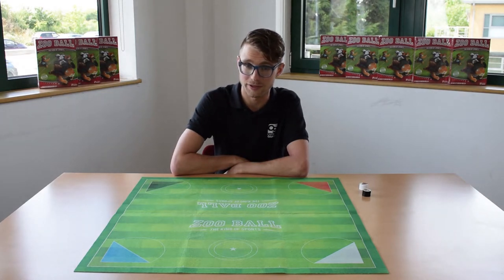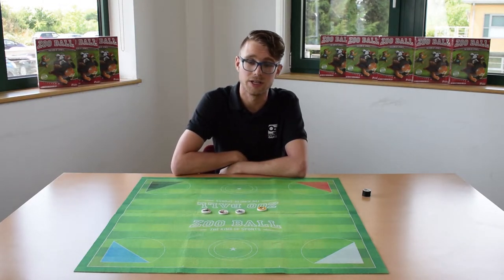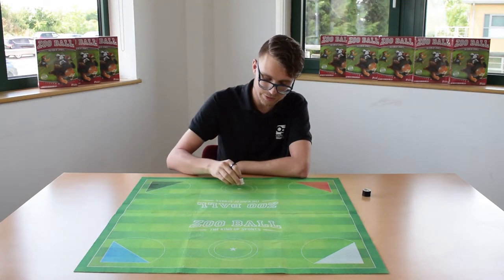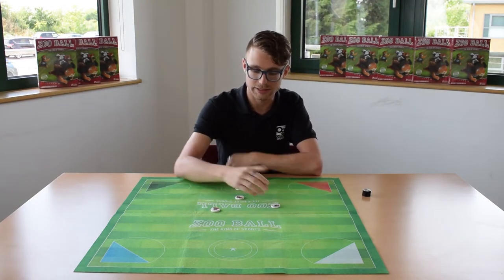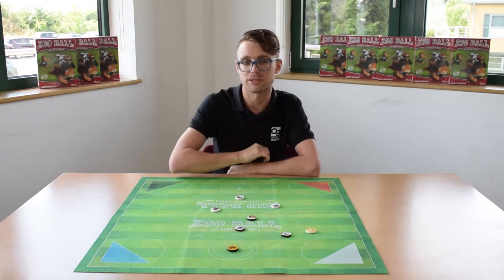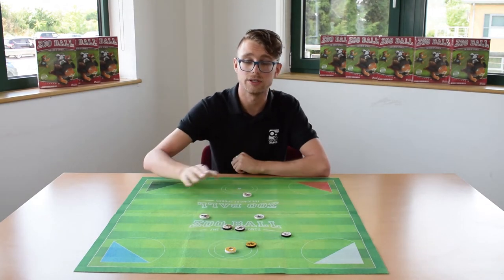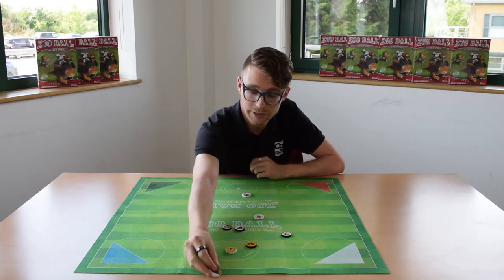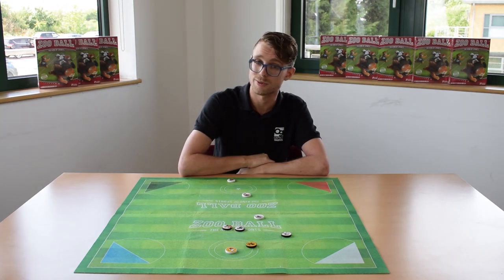Zoo Ball - 2 Player Rules Explanation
Filip Hartelius explains the 2 player rules for Zoo Ball, a new dexterity game from Osprey Games where teams from across the animal kingdom compete to become the King of Sports!

Keep up to date with all Osprey Games news and deals by signing up for our newsletter